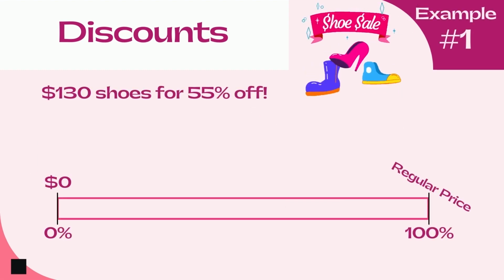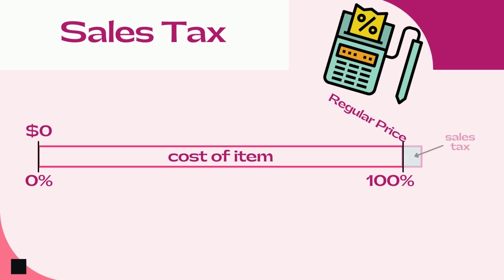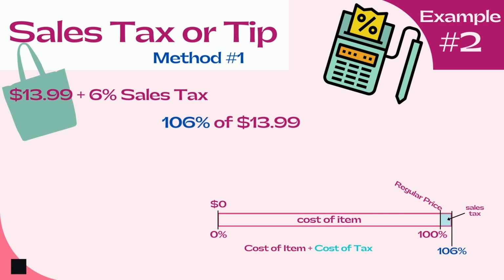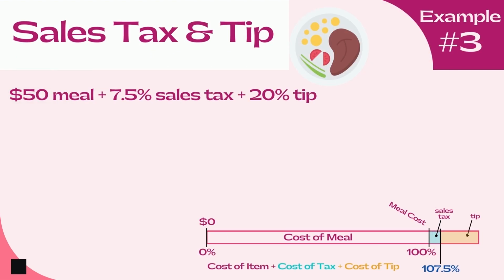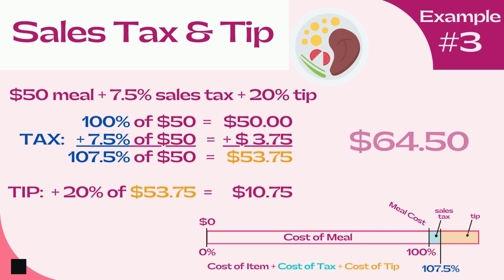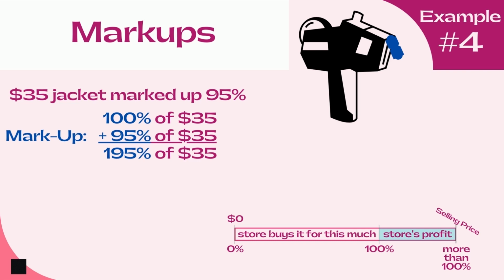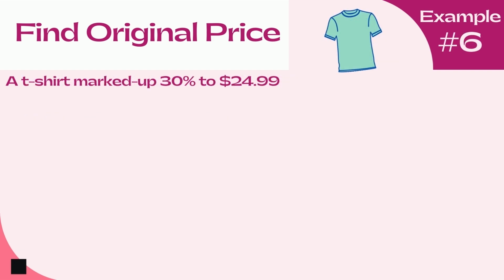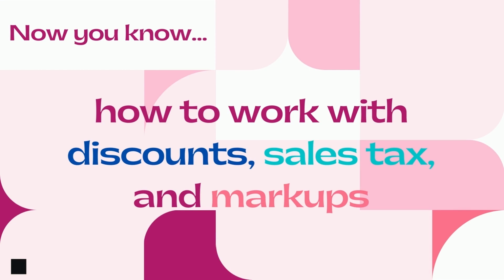Discounts, Sales Tax & Markups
In this video, you will learn how to work with discounts, sales tax and mark-ups.